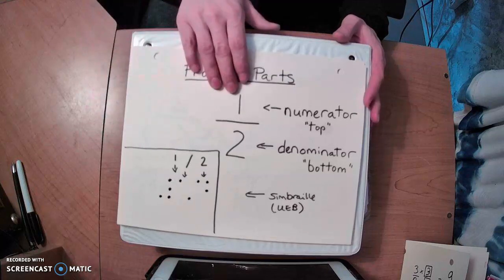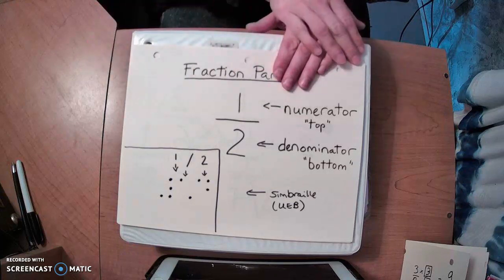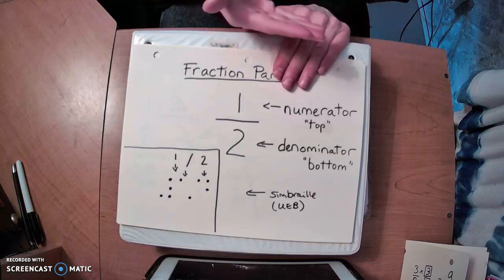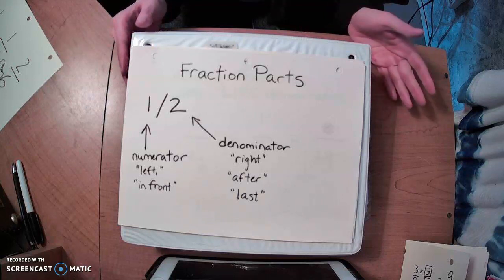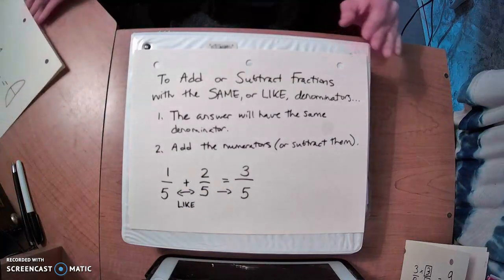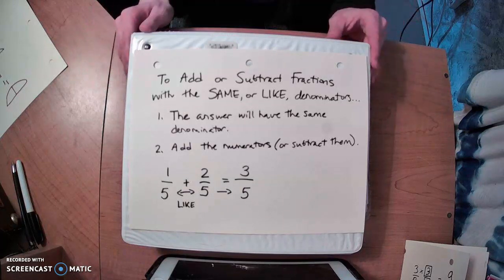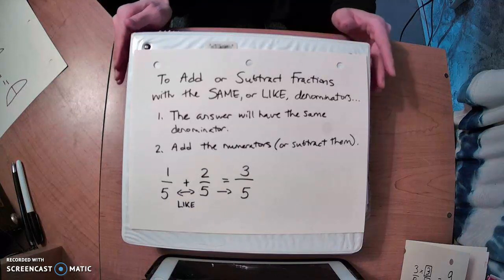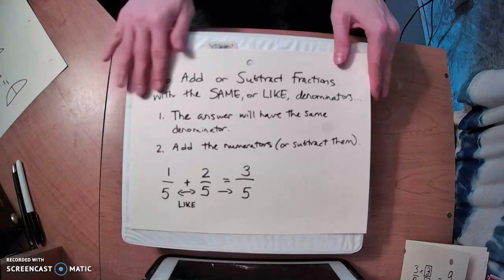Fraction Parts and Adding Fractions